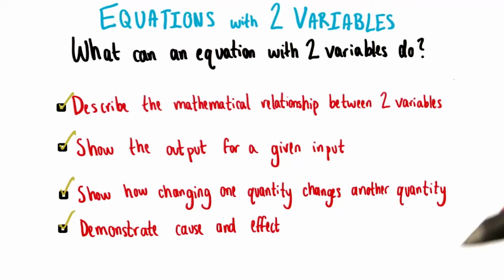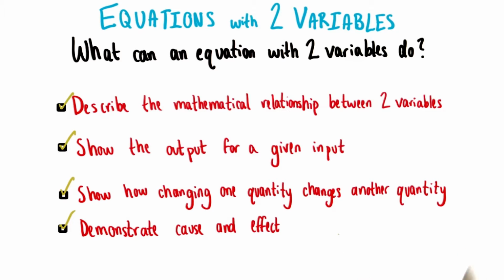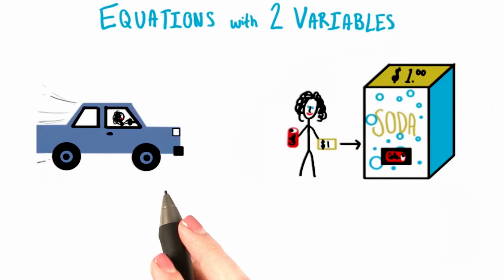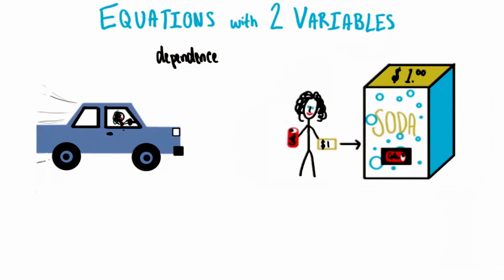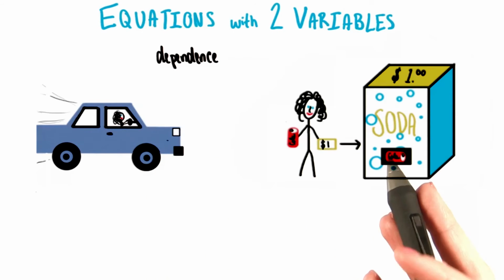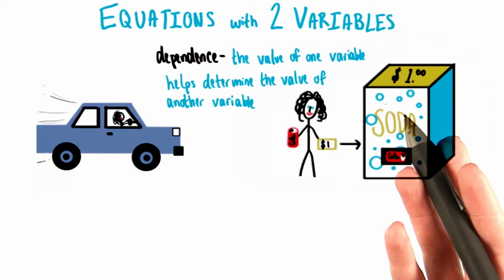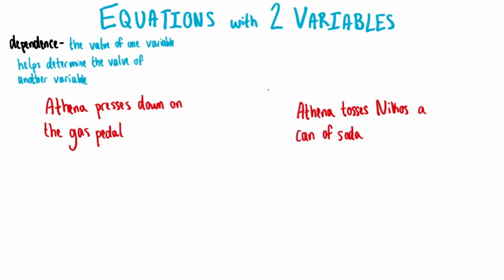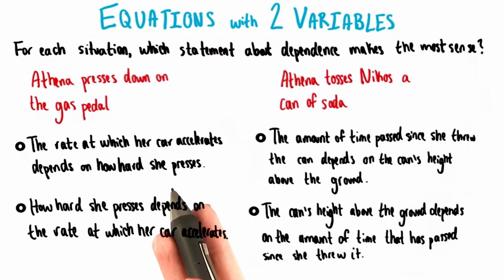Powerful Tools - College Algebra